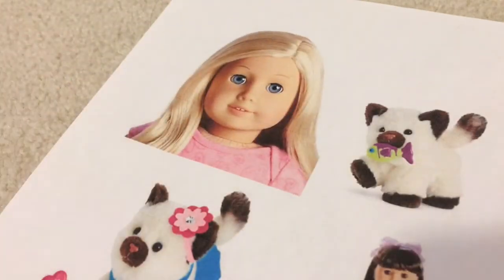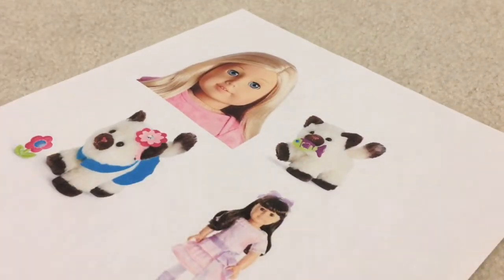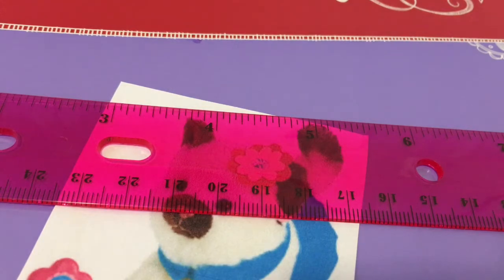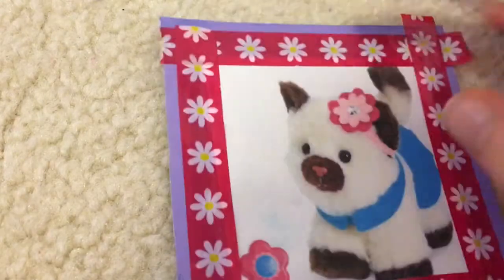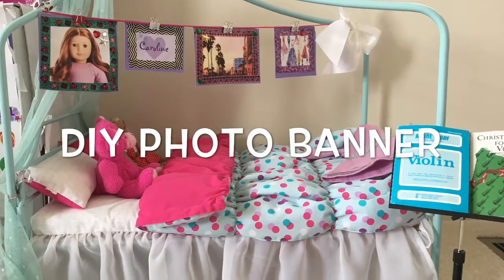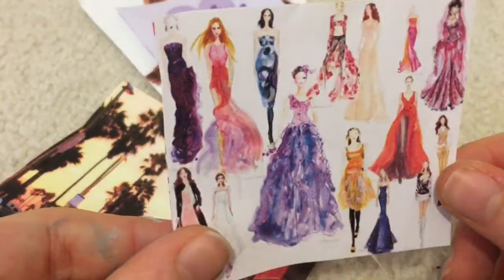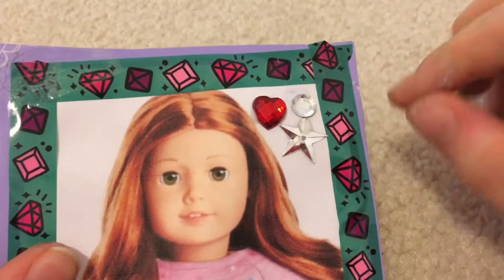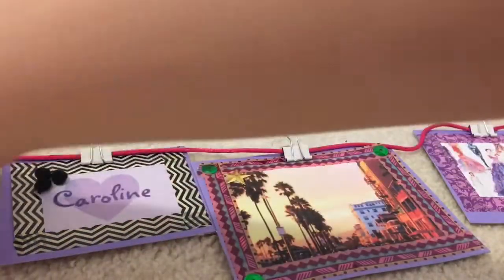DIY AG Doll Photo Display Ideas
I hope you guys enjoy this fun DIY AG Doll Photo Display Ideas video where I show you two ways to display your AG Dolls' photos.

*If you're reading this, comment your favorite doll from American Girl!:)